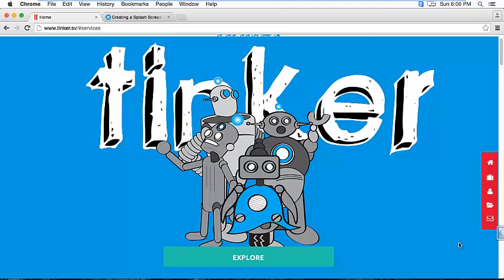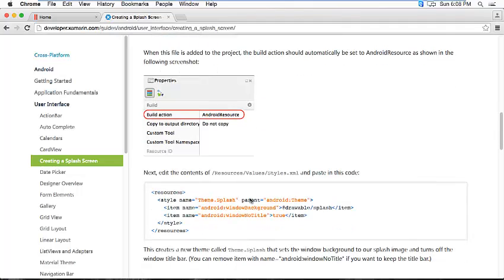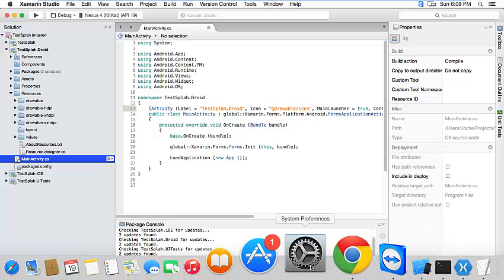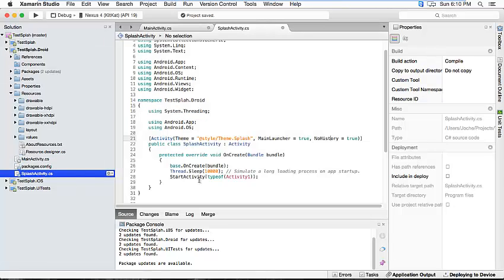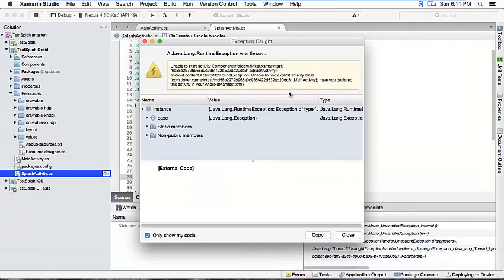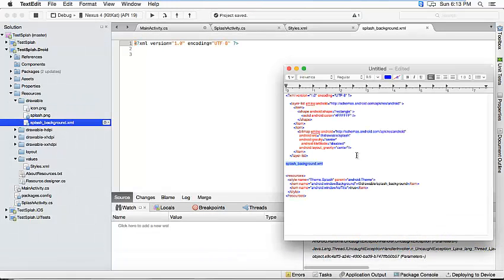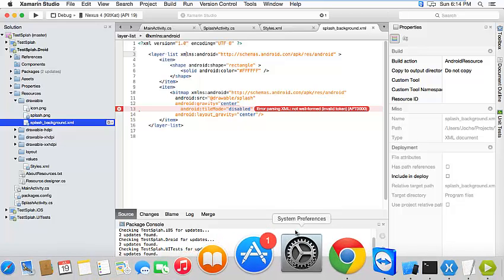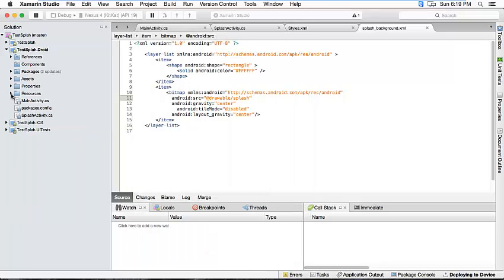Xamarin Forms Android Splash Screen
In this project I show how to create a xamarin forms project for android and setup a splash screen. here is the official xamarin documentation for this tutorial